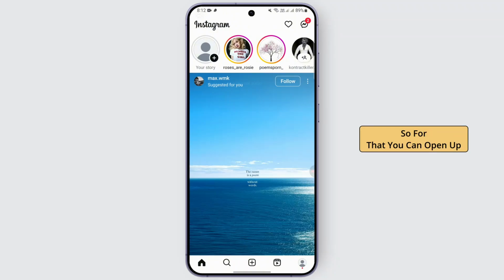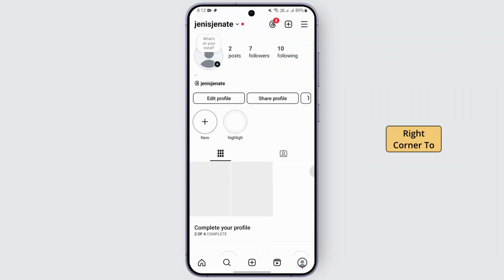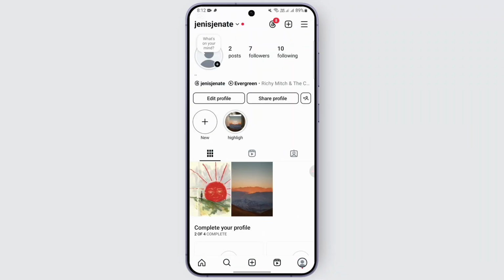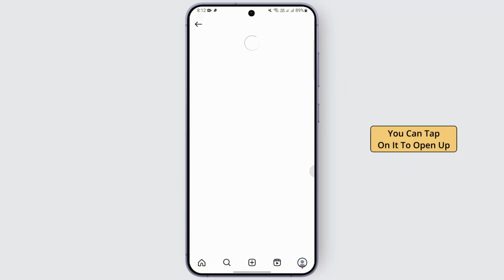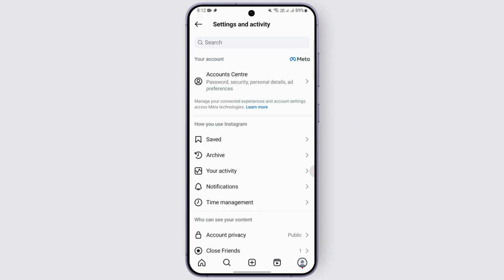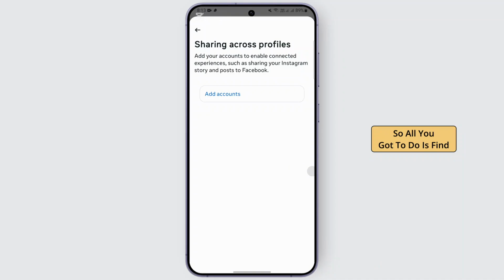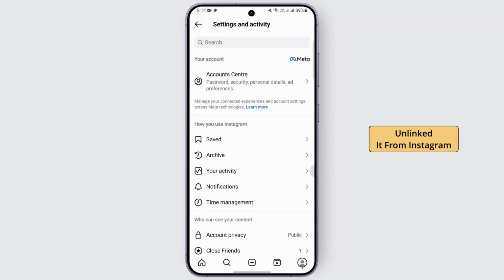How to Remove Facebook Banner from Instagram Profile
How to Remove Facebook Banner from Instagram Profile (2025)! Want to remove the Facebook banner from your Instagram profile? This video will guide you through the steps on how to remove or unlink the Facebook banner quickly and easily. Whether you're asking, "How do I remove the Facebook banner from my Instagram profile?" or need help with managing your profile connections, this tutorial has you covered. Learn how to update your Instagram profile settings and get your page looking just the way you want it. Watch now to get started today!

Timestamps:

00:00 How to Remove Facebook Banner from Instagram Profile
00:10 How Do I Remove the Facebook Banner from My Instagram Profile?